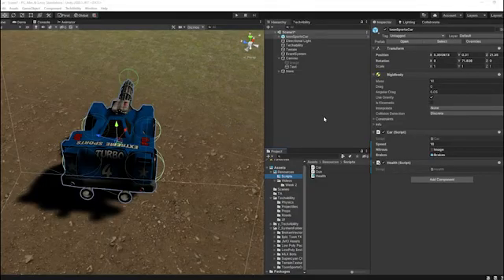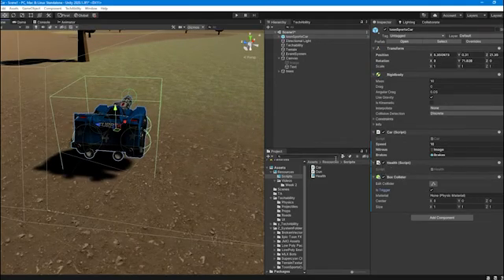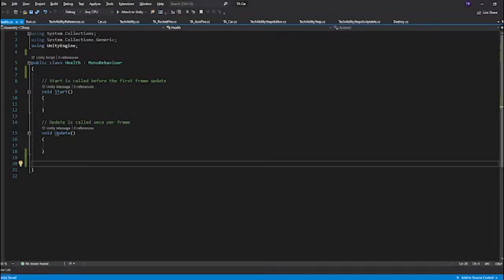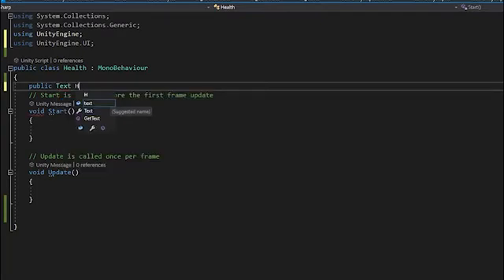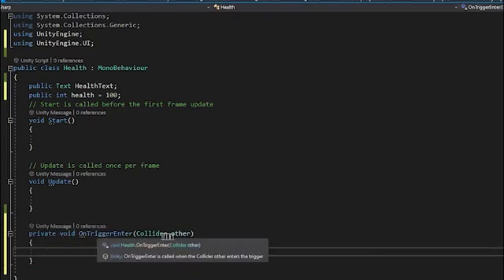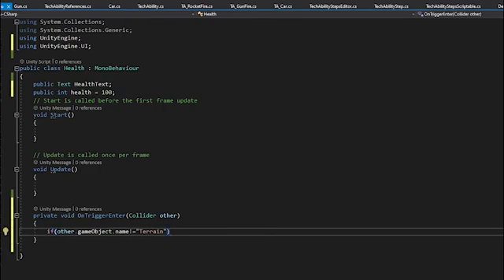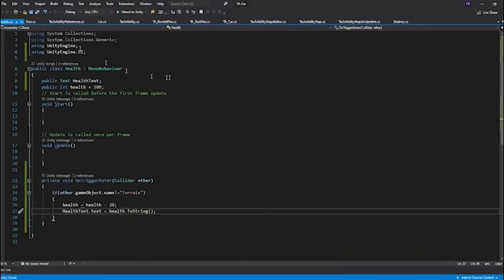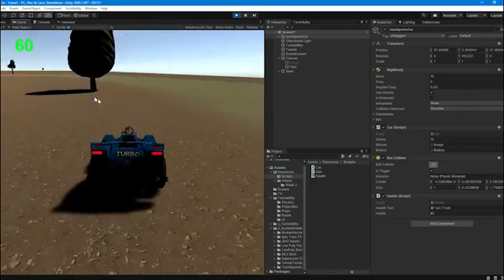Week 2 - Step 7 - Health Code